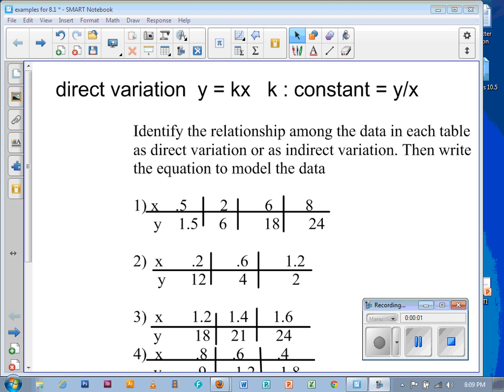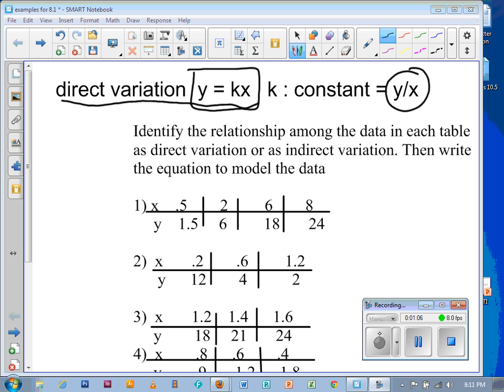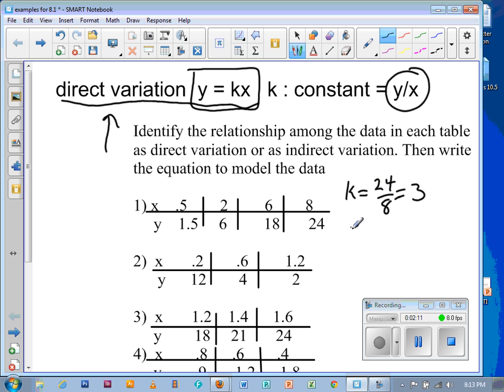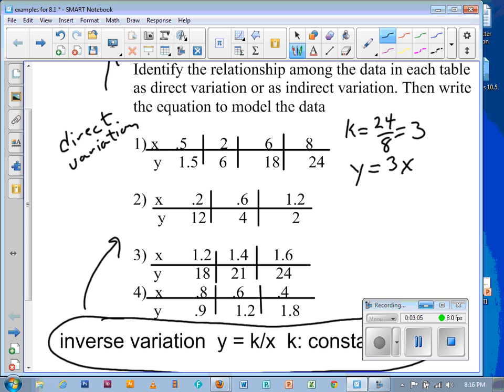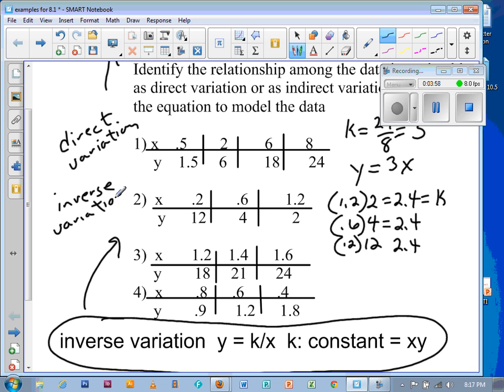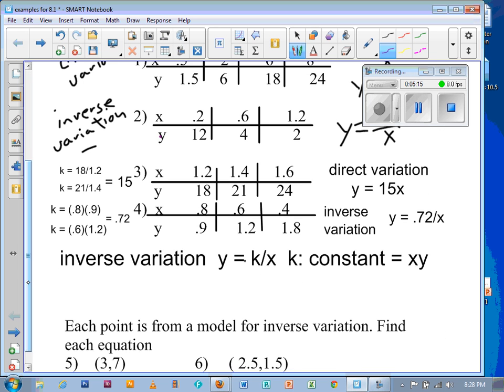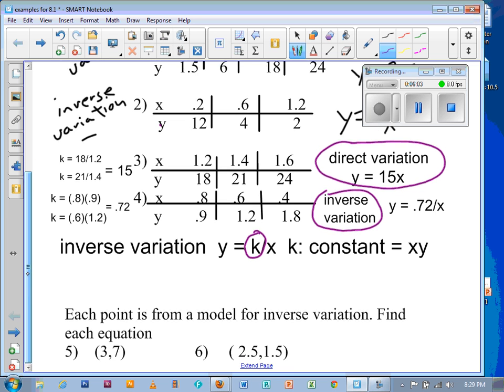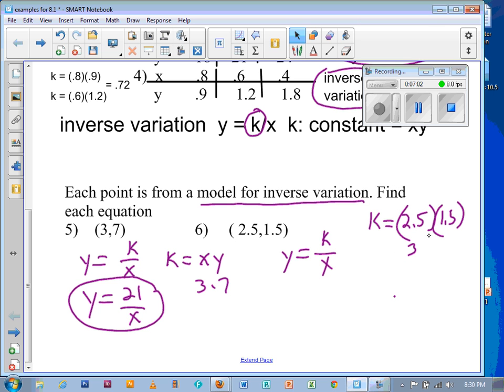notes 8 1